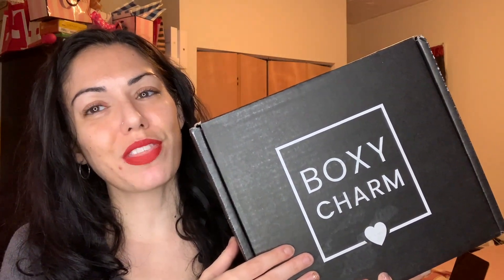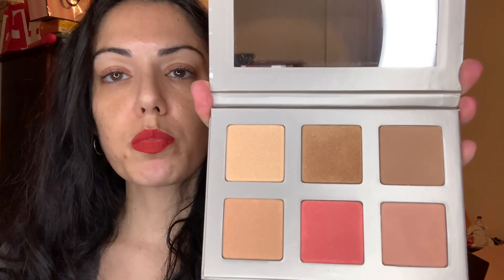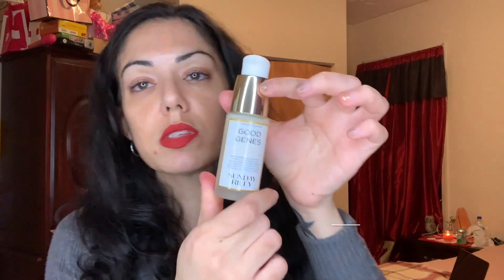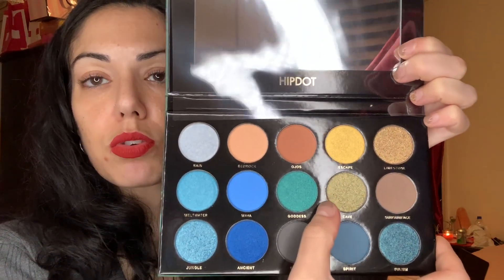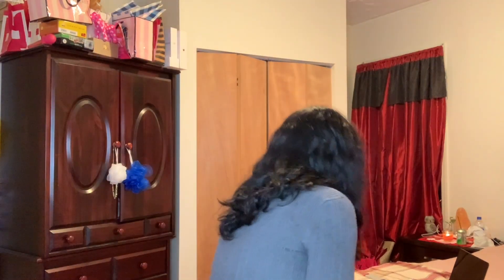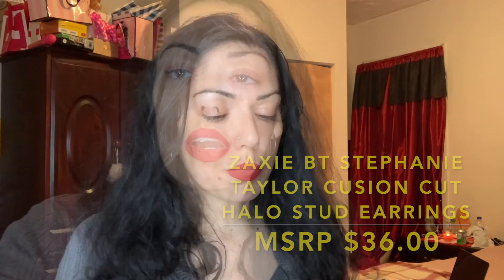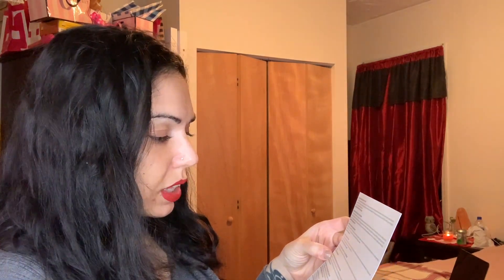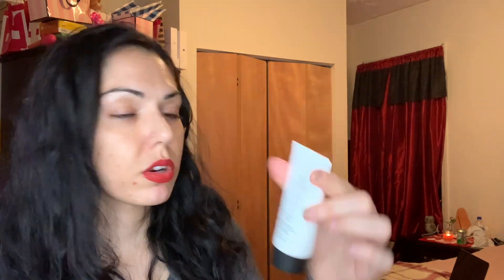BOXYLUXE DECEMBER 2020 🎁🎄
Boxycharm is a $25.00 per month
subscription and you get 5 to 6 full size items and your box is guaranteed to be worth over $100.00, and Boxyluxe u get quarterly and it's an additional $28.99 ontop of the $25.00which u will pay quarterly and your box will be worth over $250.00 for 8 to 10 full size items, definitely worth it!!!